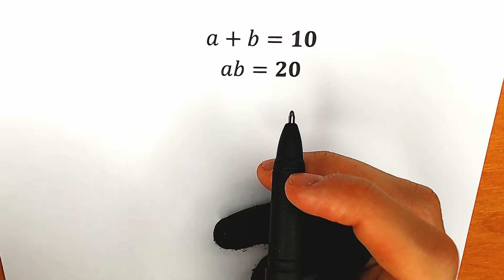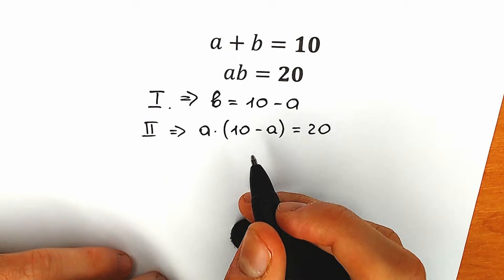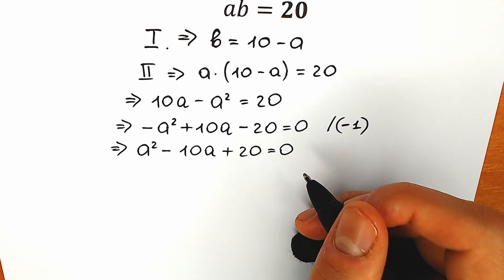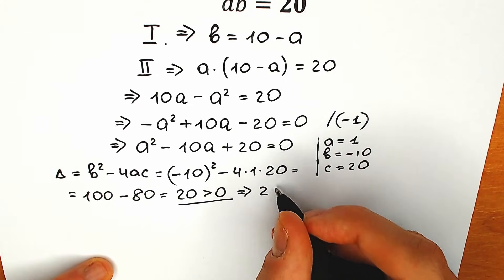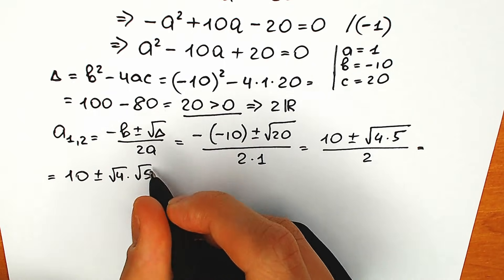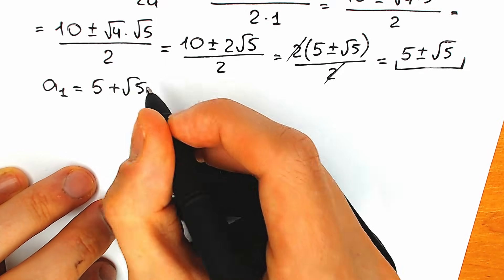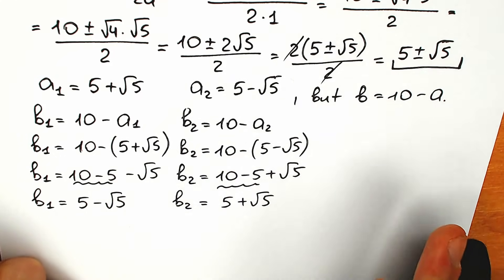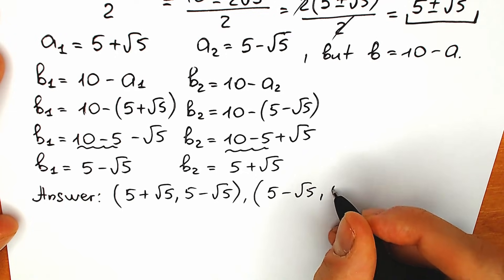Maths Olympiad Exam Problem | How to solve for a,b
A great math problem. How to solve for a,b